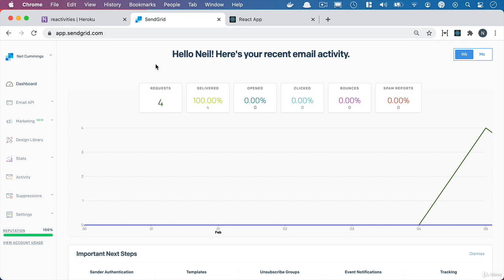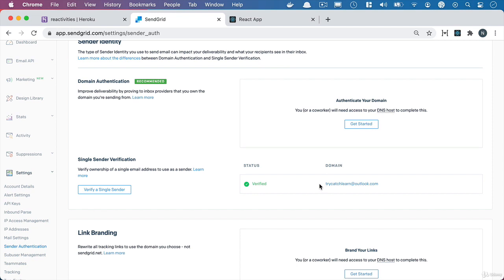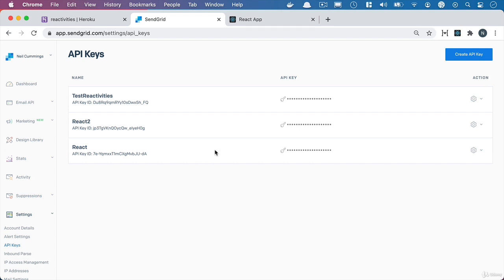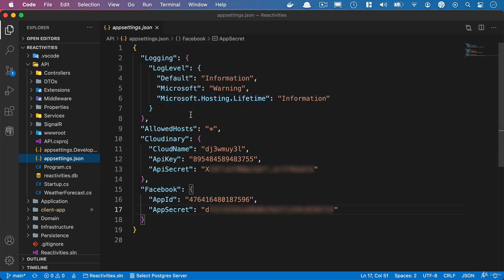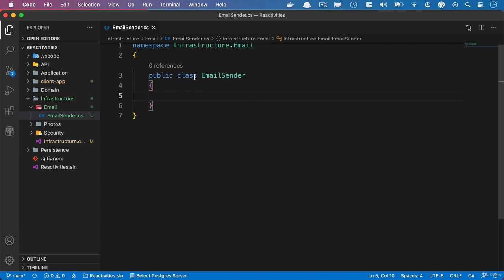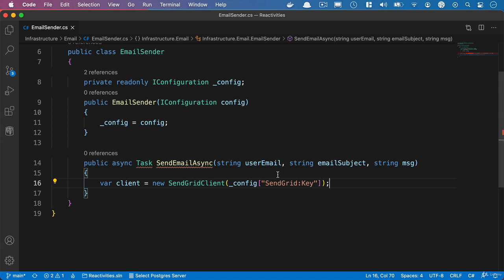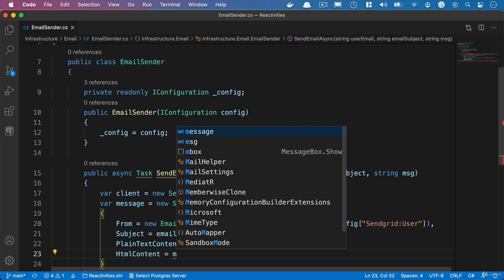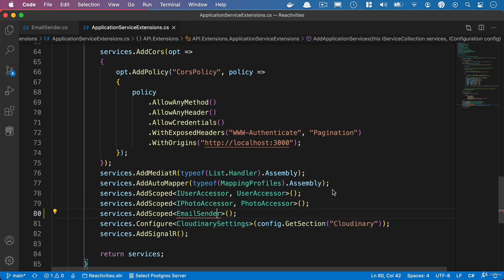Net Core and React Identity Cookbook Setting up SendGrid